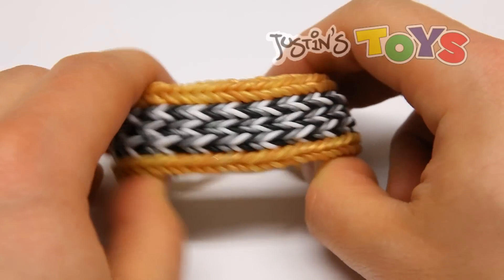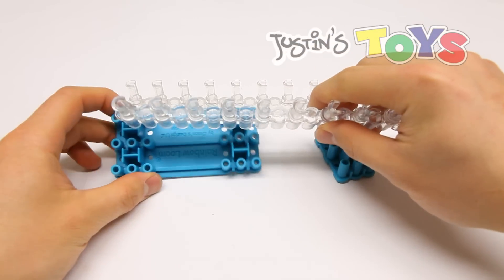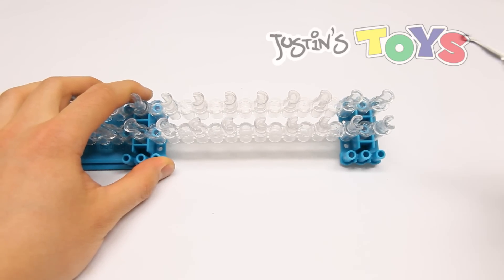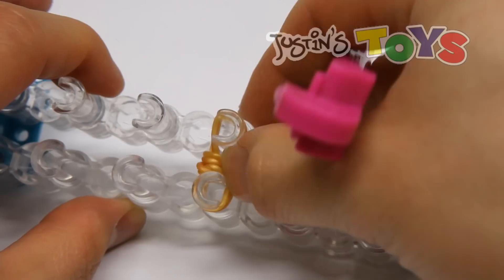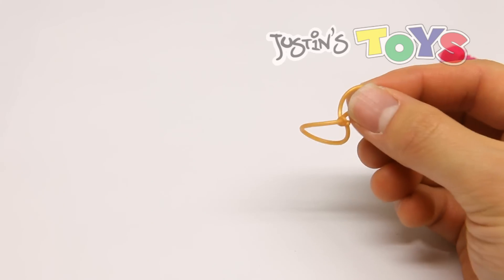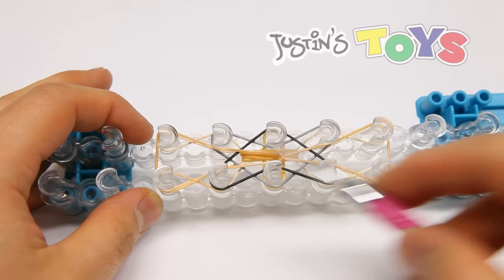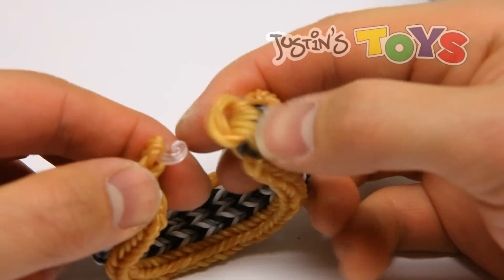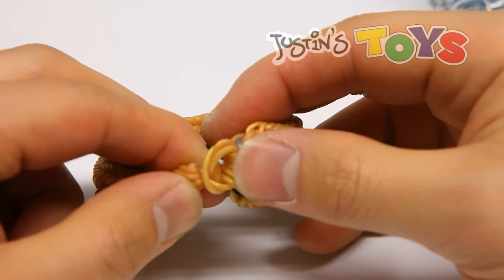VvvvV - 5V Bracelet - 10 Pin Flat Fishtail - Advanced Rainbow Loom Tutorial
Originally Designed by by Debra Timah

After seeing Debra Timah's photo on facebook, I was instantly inspired and thankful that such an awesome design had been creating using bands that were knotted. It is a new technique which I can picture being incorporated into hundreds of existing design which will further the amount of designs we are capable of making.

We decided to record a tutorial with Debra's approval and we tried as best as we could to perfect the beginning and end of the bracelet. Tip: Rounded or most limited edition bands bring out the most appealing versions of this bracelet.

This 5 row flat fishtail was named the 5V bracelet because you could see 5 V's along each row. This bracelet uses 10 pins and can only be made on the Rainbow Loom.

To calculate how many steps you need to take for this bracelet, measure your wrist in inches and multiply this amount by 9. This is the number of steps/sequences you will need to take(each sequence is 4 bands). ie. 6 inches multiplied by 9 is 36 steps. You will need 144 bands just for the bracelet part and probably another 15-20 bands for the beginning and end.

Fair Warning: This bracelet takes about 2 hours to make.